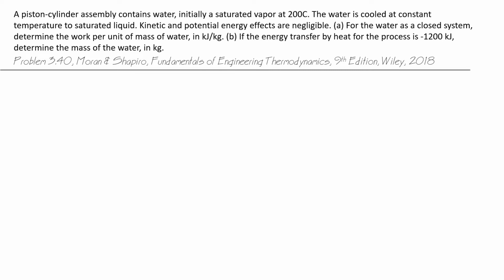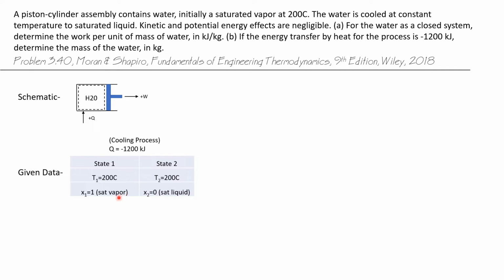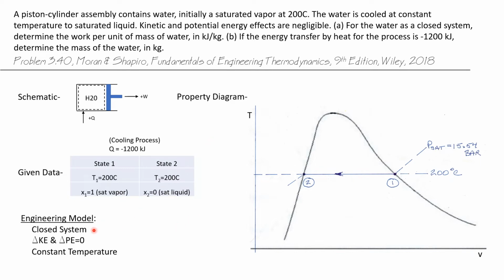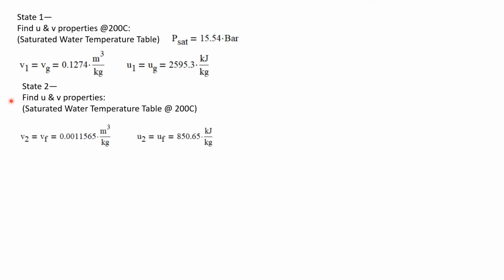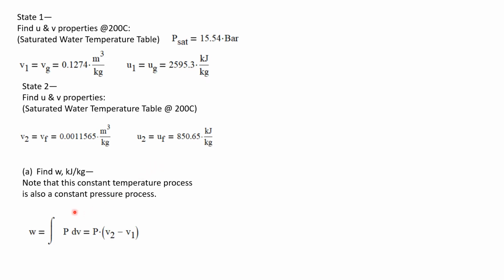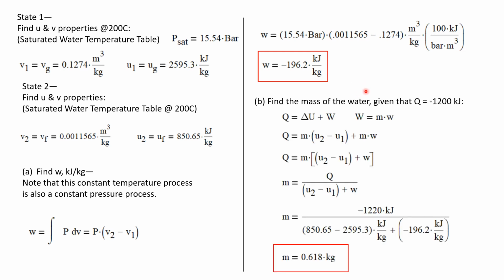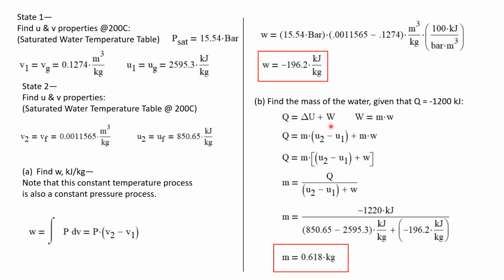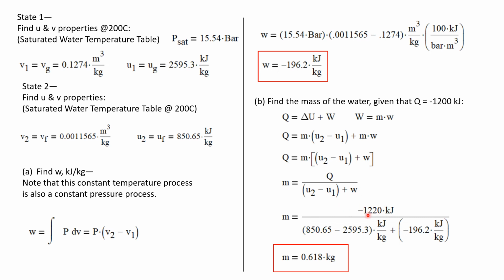Work and Mass in a Water Condensation Process -- Engineering Thermodynamics 38/107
Calculating the work done and the mass of water in a condensation process taking place in a piston-cylinder